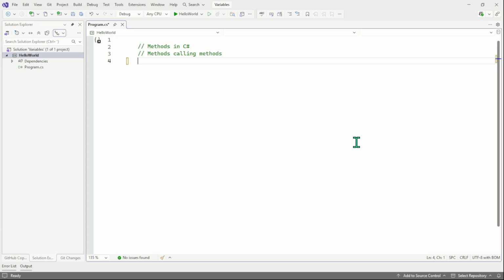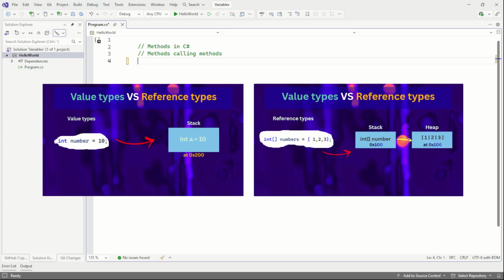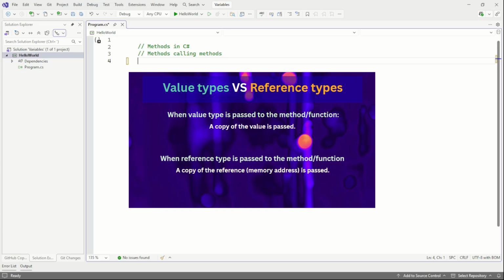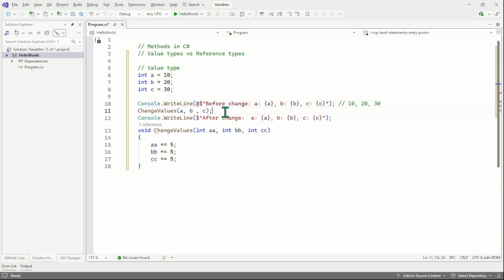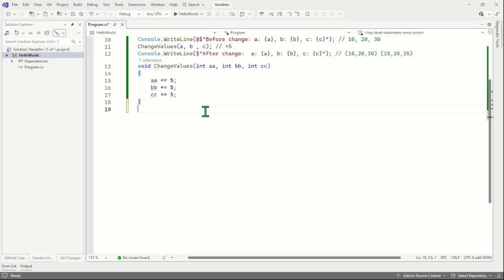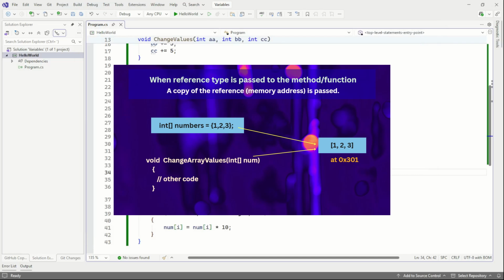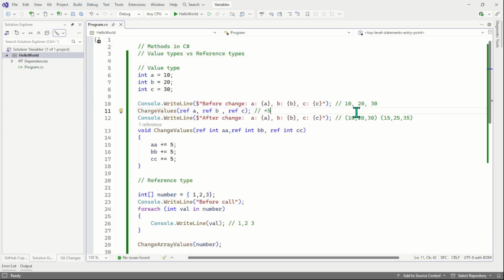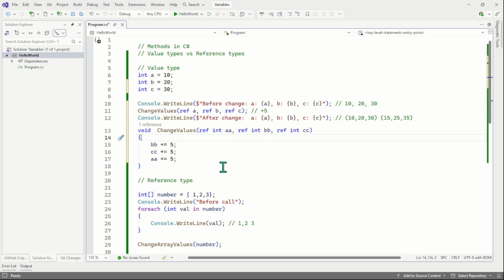C# Value types and reference types – Beginner Friendly Tutorial – Csharp programming 2026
Csharp programming tutorial:

In this video, learn how value types (int, struct) and reference types (class, object) behave in memory, copying, and method calls. Understand stack vs heap, assignments, and common pitfalls with clear examples.

✅ Topics Covered:
-  Value types and reference types

c#
c# course
c# course
c# online
c sharp basics
c# oop
c sharp coding examples